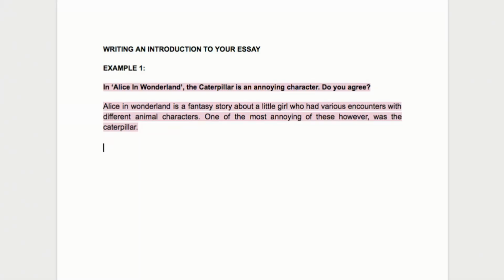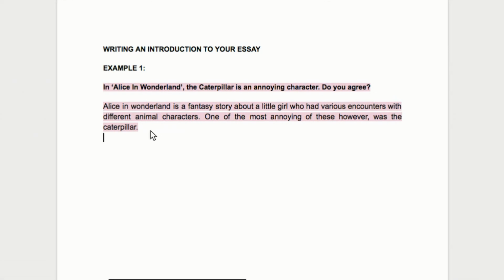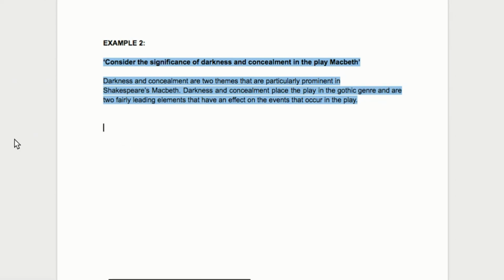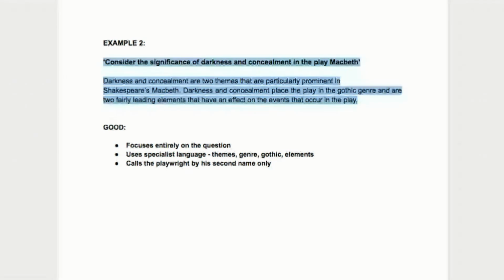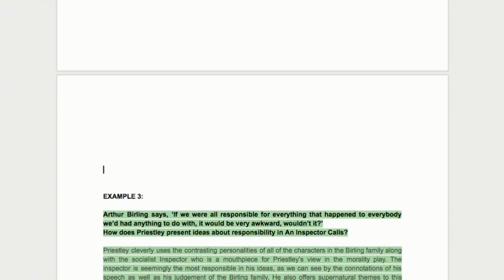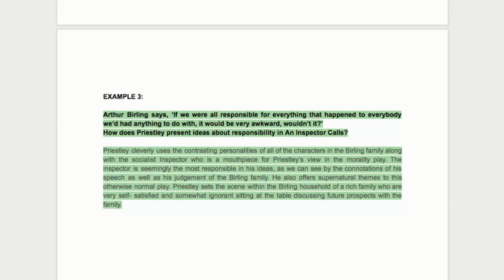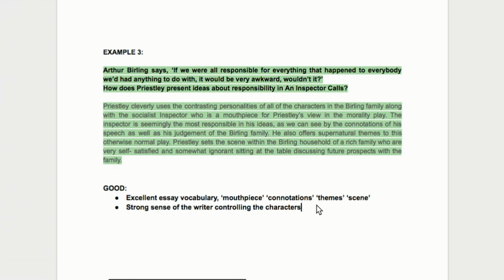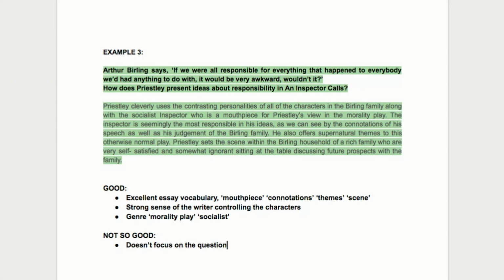How to Write Great Essay Introductions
Here’s a quick lesson on the principles of writing an introduction to your essay, for Literature and Humanities students. Writing introductions to an essay is harder than it looks! So many of my students just skip through the intro as quickly as possible, but learning to structure a proper intro with a thesis will really ensure that you get top essay grades!

💯 If you need more in-depth support, take a look at our English Literature and Language courses, and the subscriptions that we offer

📑 Don't require everything in the complete course? You can purchase individual lesson documents

📚 Scrbbly blog is a great place to get started with selected lessons, regular learning resources, and detailed poetry analyses